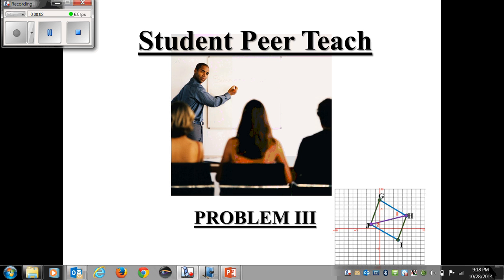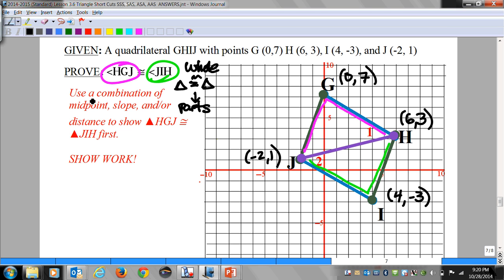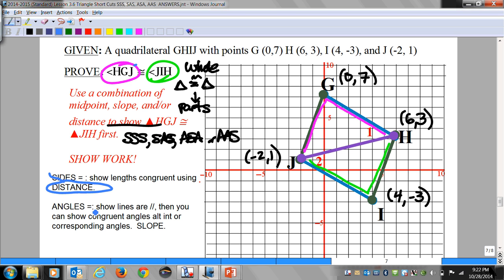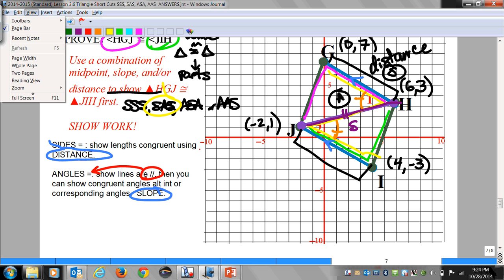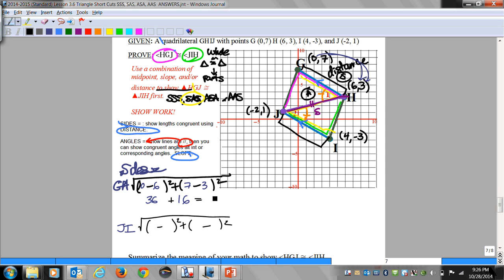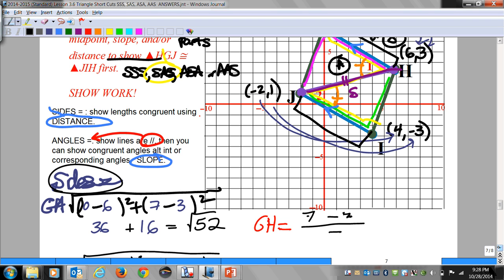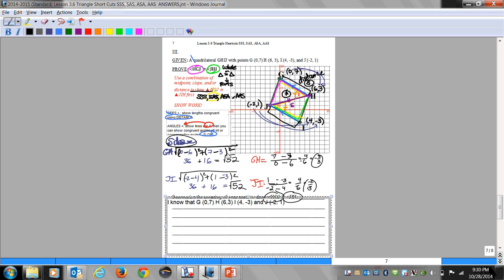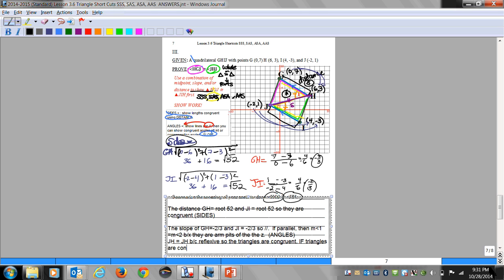Peer Teach Problem III